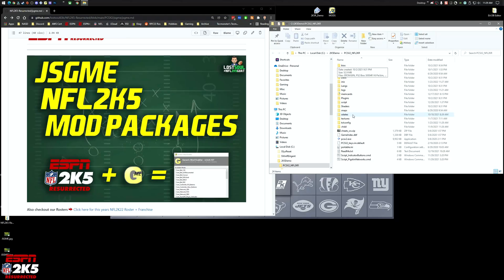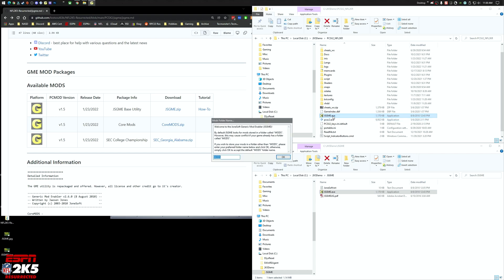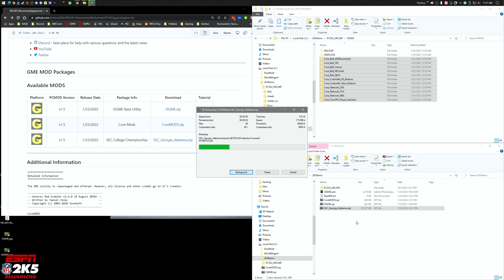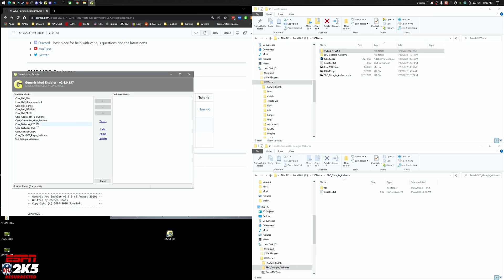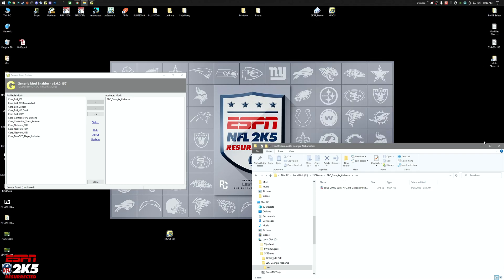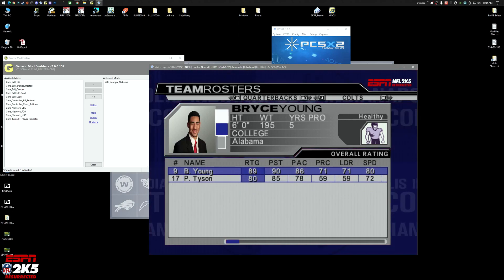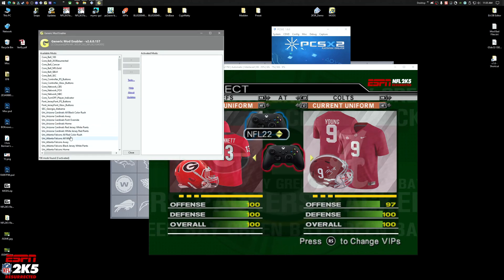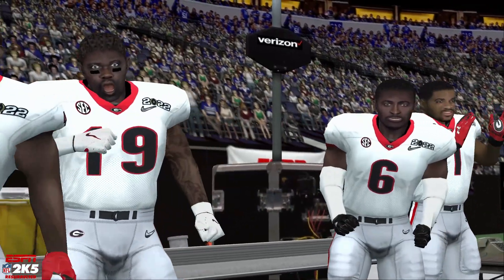Tutorial - How to setup JSGME with NFL 2K5 Resurrected PC MOD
This will help everyone setup the GME utility and add some of the GME packaged mods, including the SEC College game match up. Enjoy the Video!

🚩 Please do not download and use any of my videos without my permission.